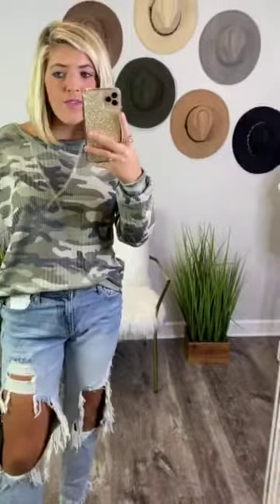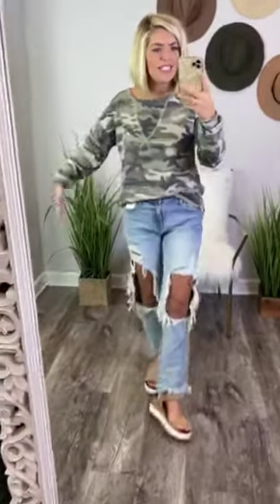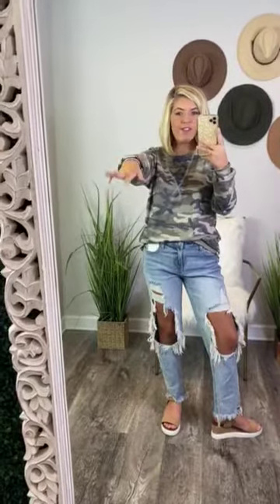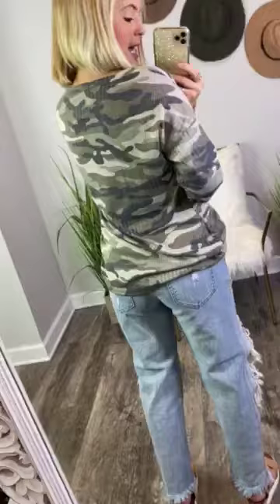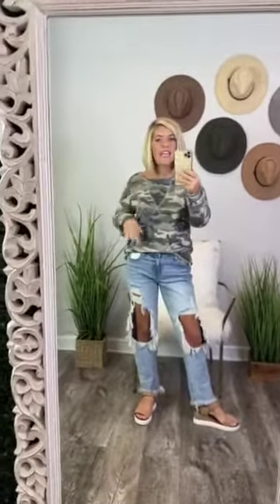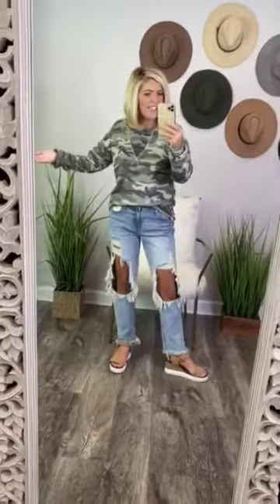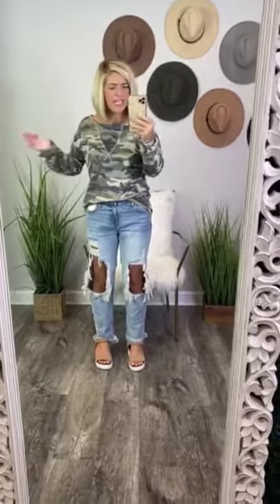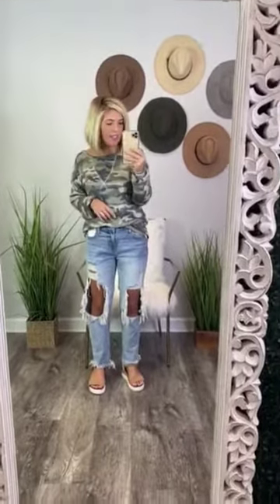See Me Now Top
This long sleeve, comfy top is sporty & fun!  Wear this with shorts or jeans for a casual look, and grab a ball cap for a day on the run!